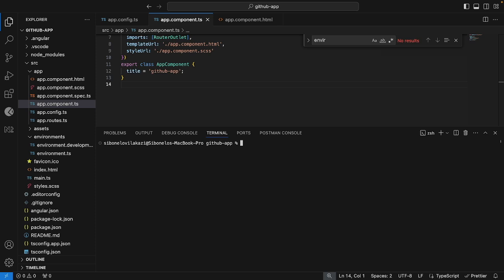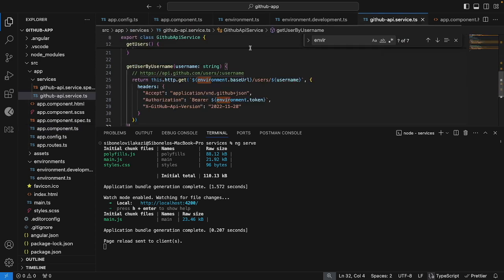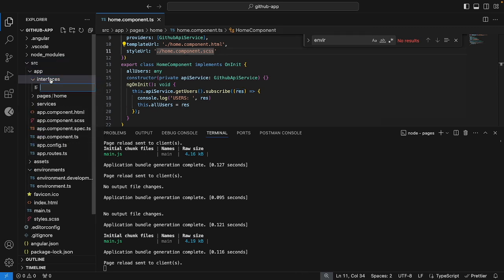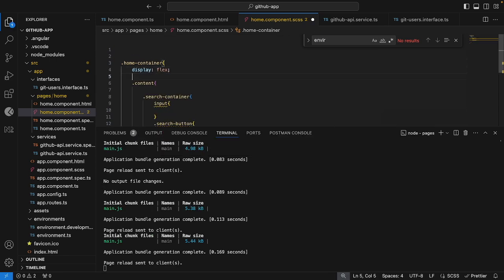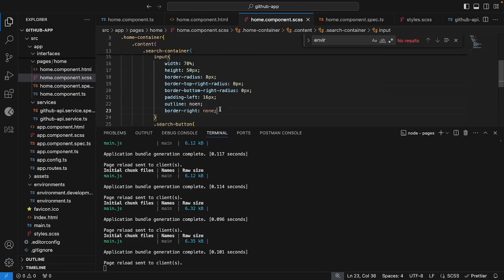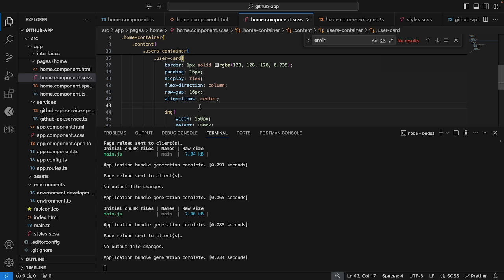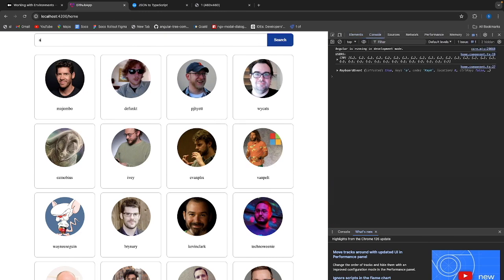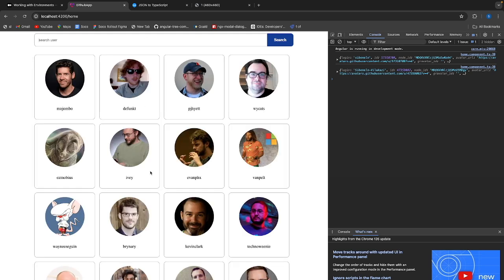Angular 17: GitHub API Integration with RESTful Services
Learn how to build a robust Angular 17 application that seamlessly interacts with the GitHub API. This tutorial covers essential techniques for fetching and displaying user data, including efficient implementation of user search using fuzzy matching and GitHub's powerful search capabilities. Gain hands-on experience with REST API consumption, data modeling, and creating a user-friendly interface.